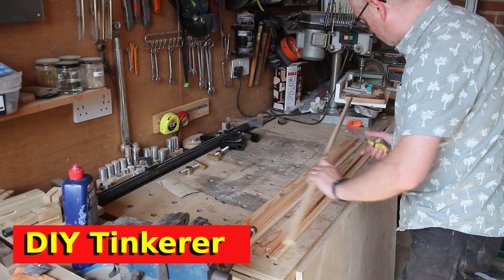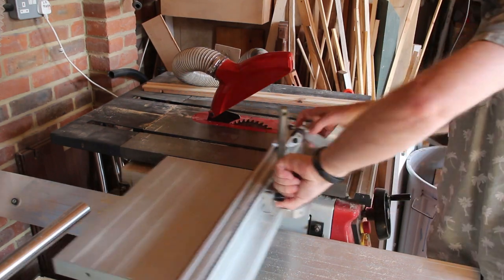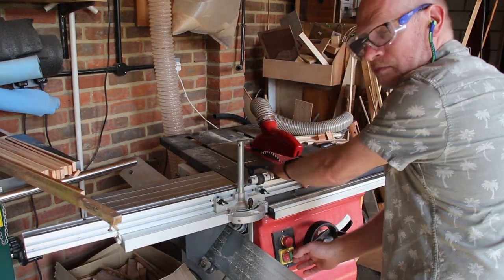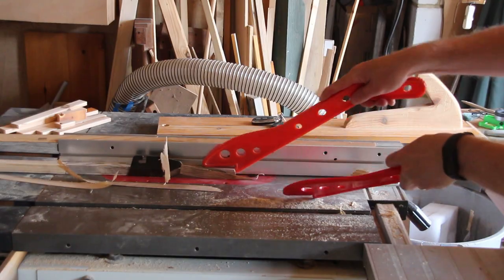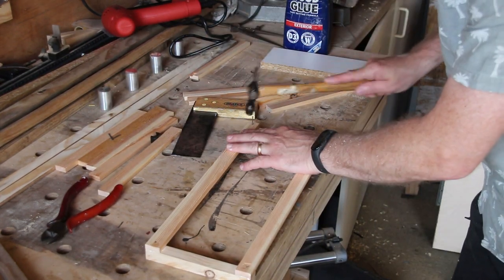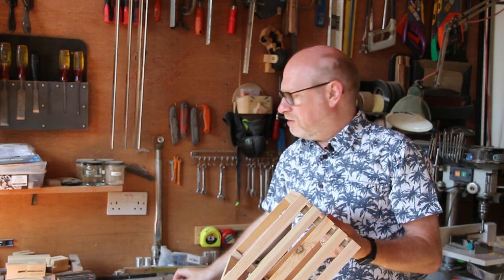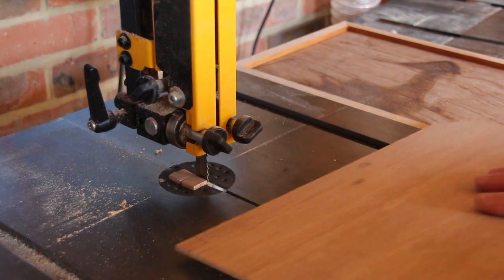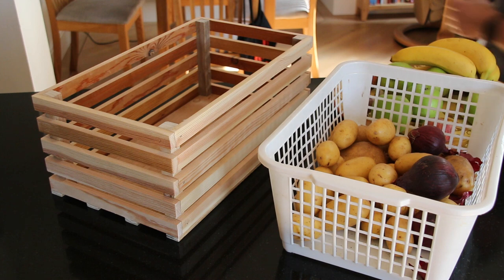Kitchen basket (wooden Crate) scrap wood build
I make a wooden basket to replace the plastic one that holds potatoes and onions in the kitchen. This box was made from scraps of reclaimed wood freeing up a little space on my lumber cart :-)